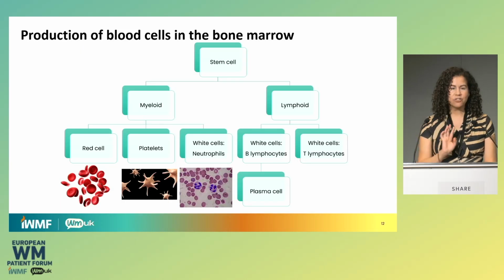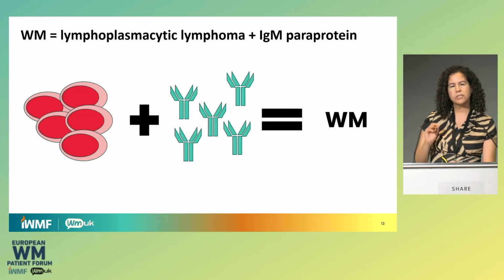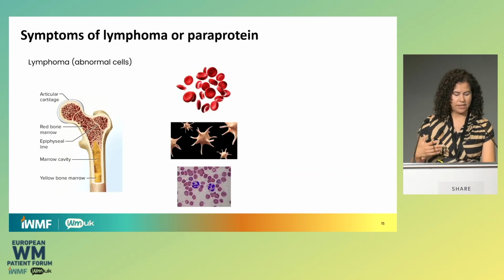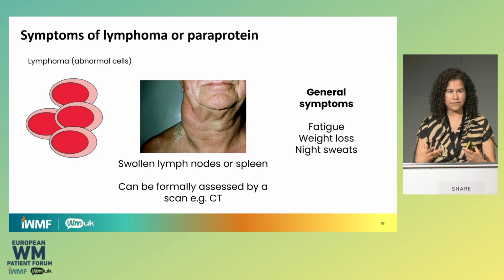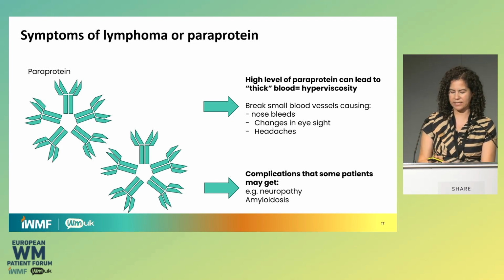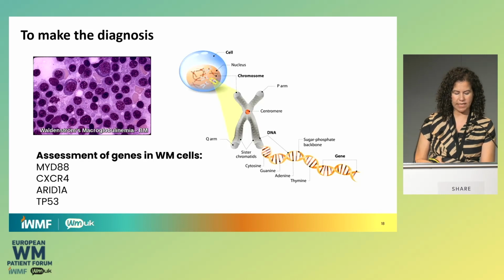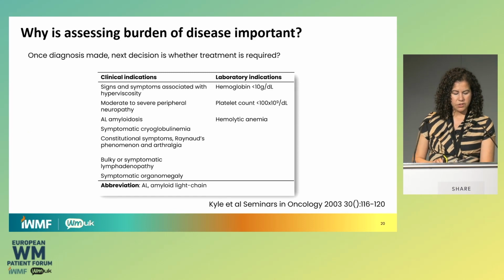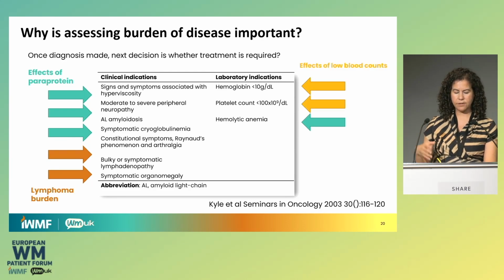Waldenstrom's macroglobulinaemia in the body - Dr Dima El-Sharkawi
We kick off the first European WM Patient Forum with a joint session about the basics of Waldenstrom's macroglobulinaemia (WM). Dr El-Sharkawi starts the session in Birmingham.